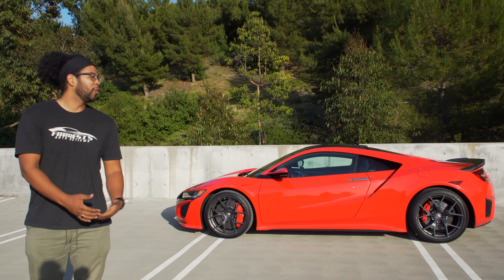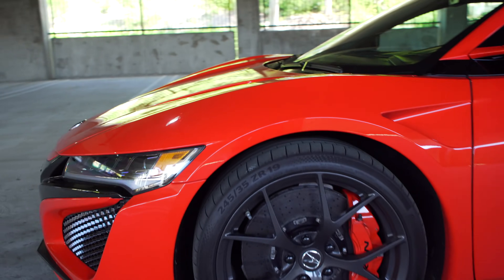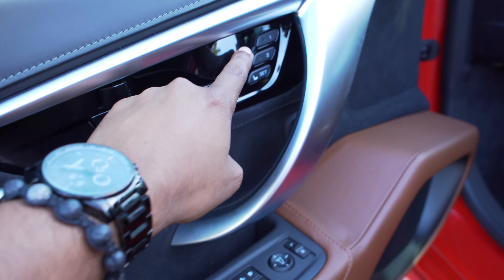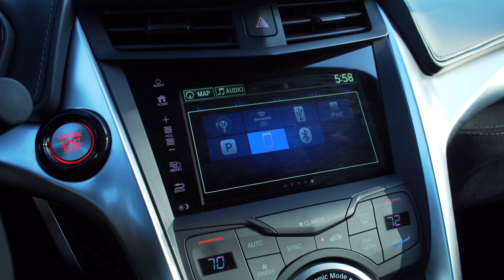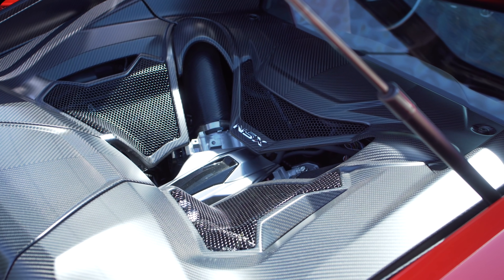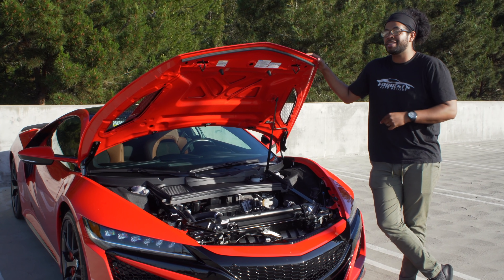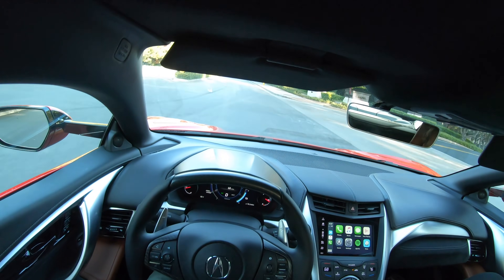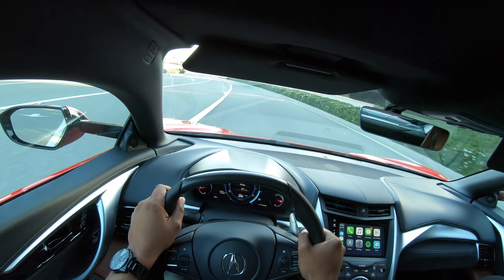This Hybrid Supercar is NO JOKE! | 2020 Acura NSX Review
The NSX launch as a 2017 model in 2016. From all the reviews, it didn't seem to impress too much. A lot of people had lists of things that could have been done better and for 2019/2020 Acura has made right a lot of those wrongs! In this video, I thoroughly go over the 2020 Acura NSX and show you why this updated hybrid supercar is NO JOKE!
I post new content twice a week every Saturday and Tuesday! Leave and like and hope to see you again here at Forrest's Auto Reviews!

Skip Ahead!:
Introduction to the 2020 Acura NSX: 00:00
Exterior: 00:45
Exhaust: 04:51
Interior: 05:46
Engine/Trunk: 12:54
Front Trunk: 15:35
Driving Impressions & Launch Control!: 16:22
Final Thoughts: 24:33